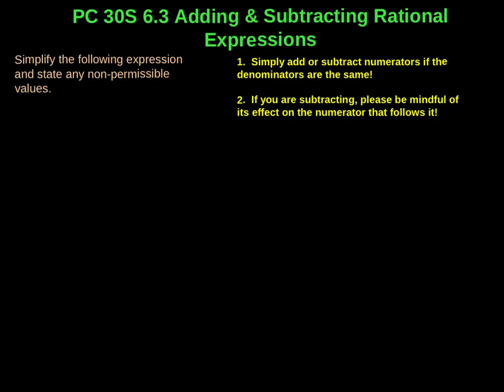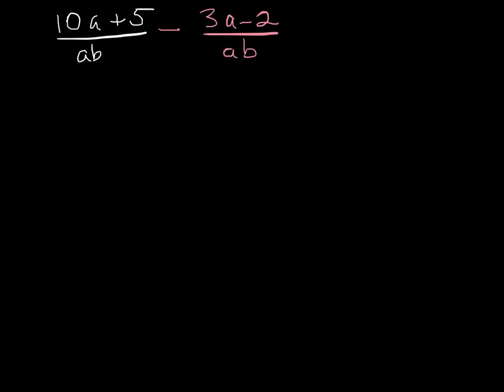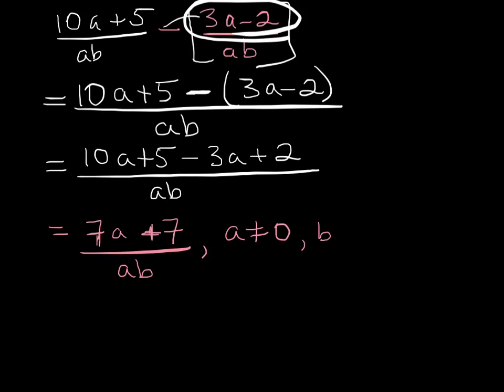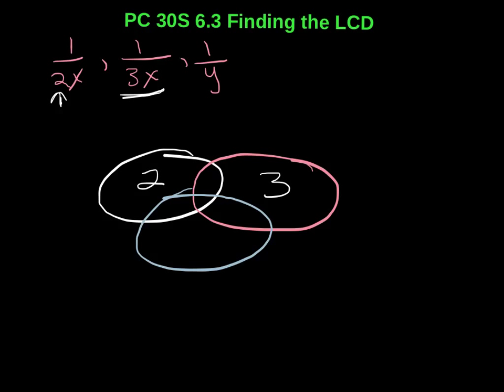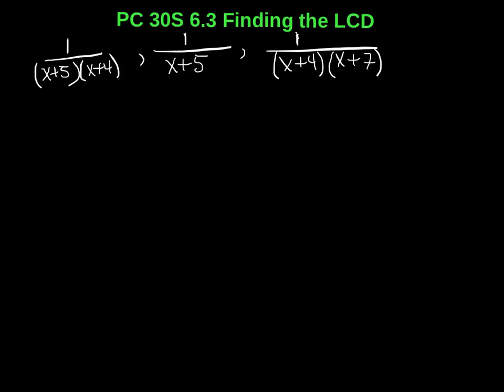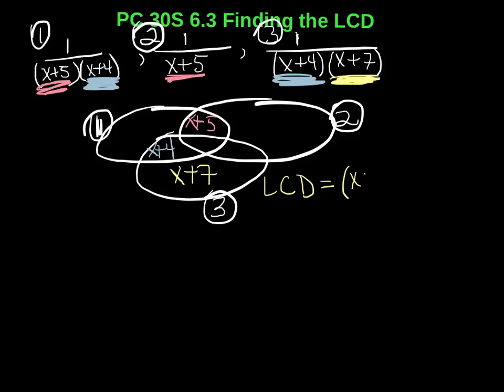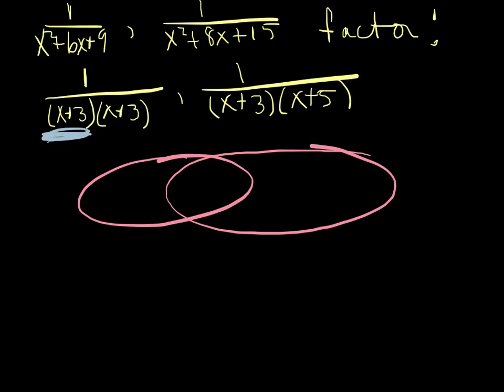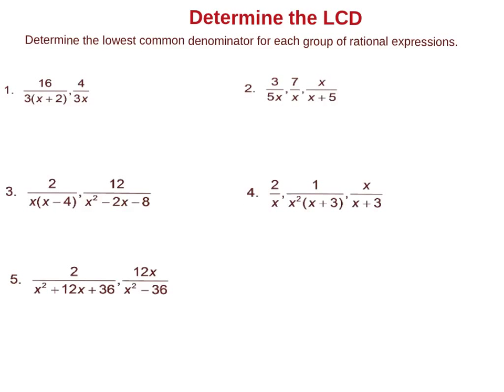PC30 6.3 finding lcd